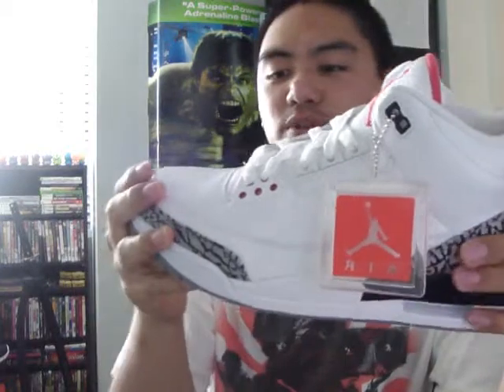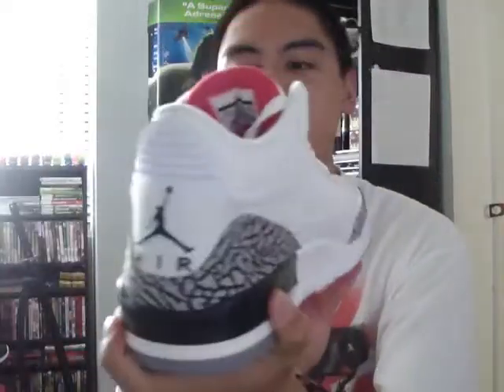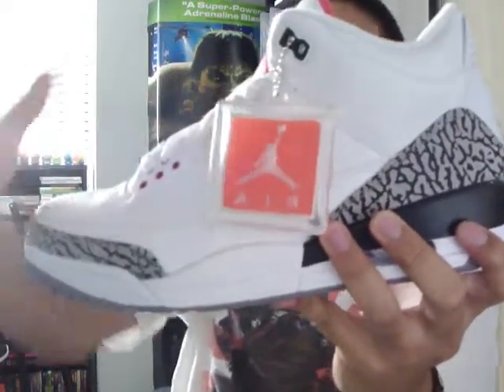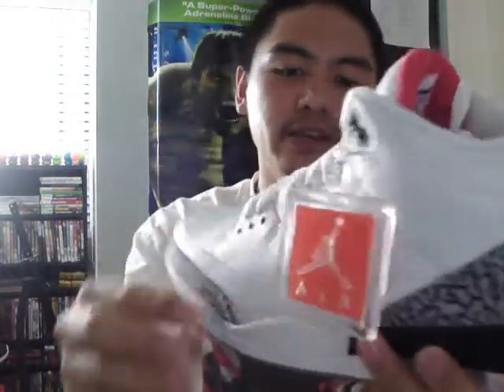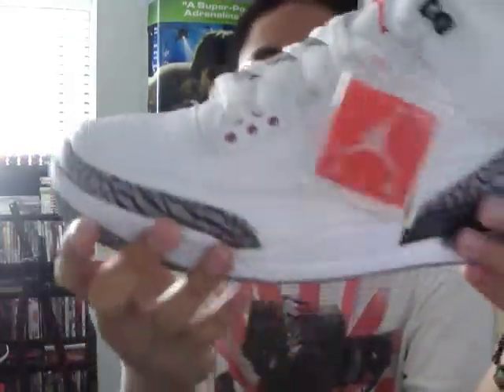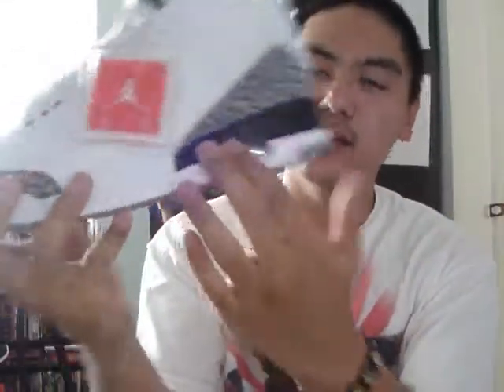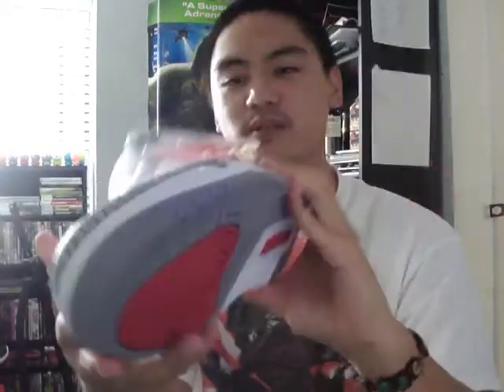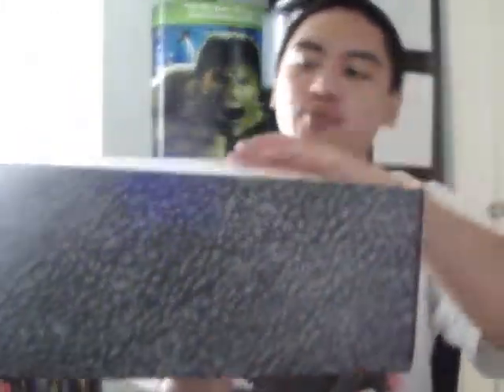UPDATE + AIR JORDAN White Cement 3 (2011) Review Round 43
BEEN OUT! MY BAD!

Am I back is the question?

Can't phase my love for sneakers tho...

SHOUTOUT TO ALL THE SNEAKERHEADS! ALL OF YOU!